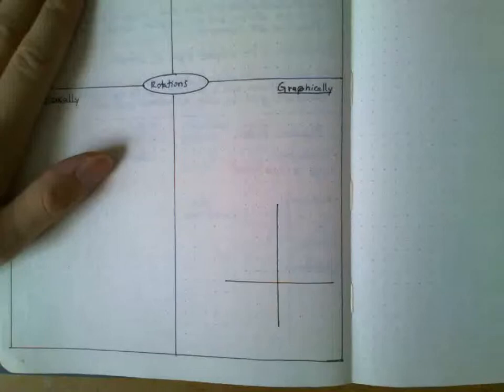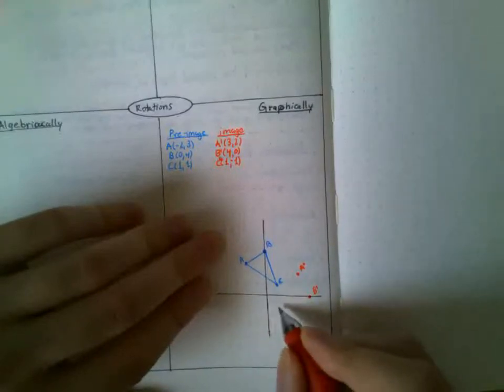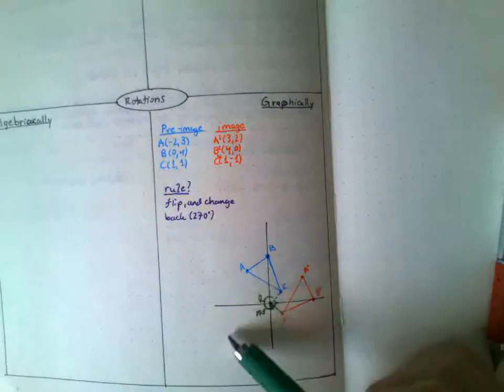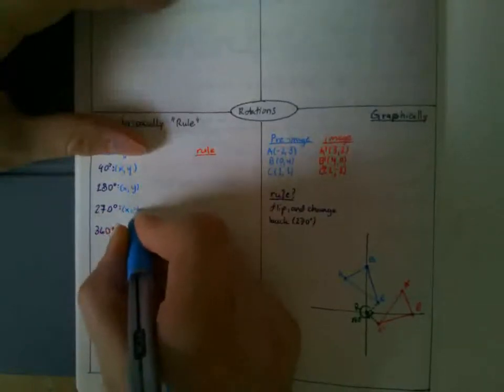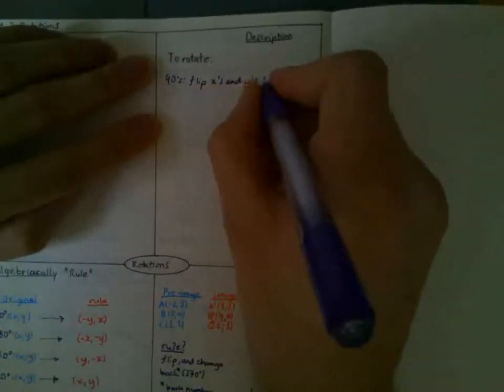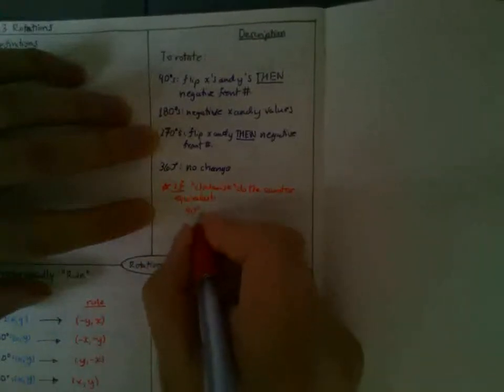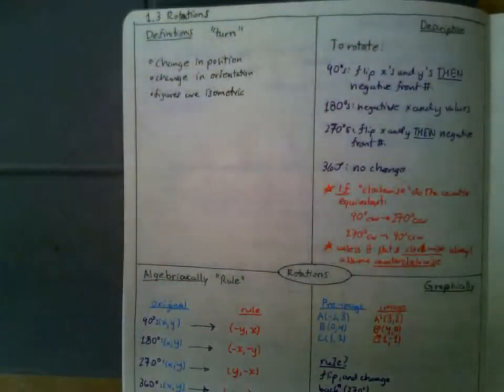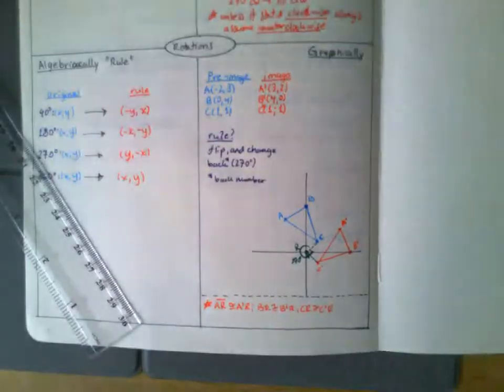Math 2 - 1.3: Rotations